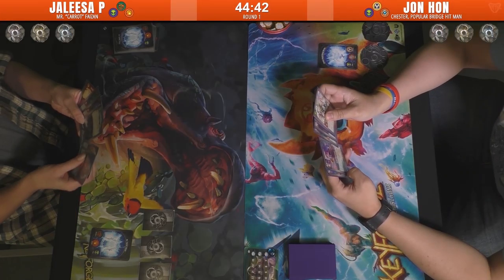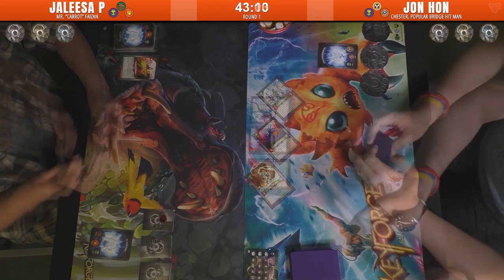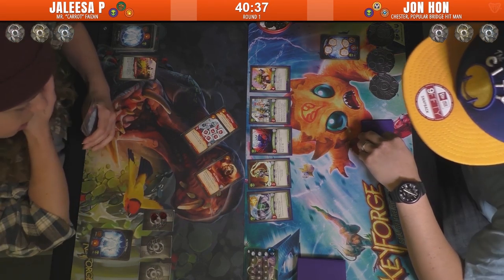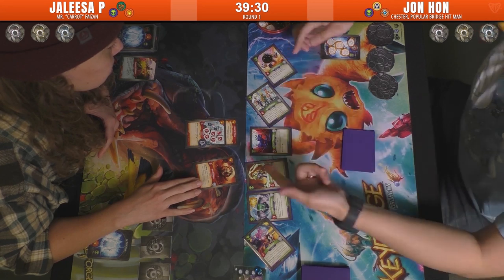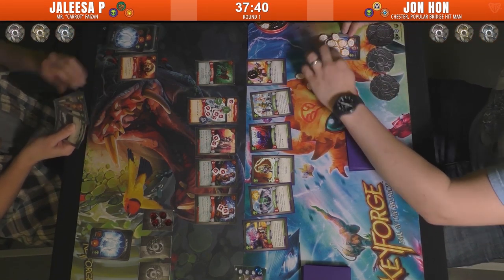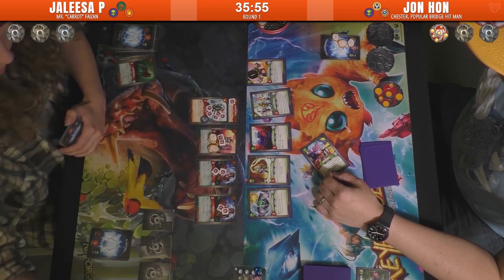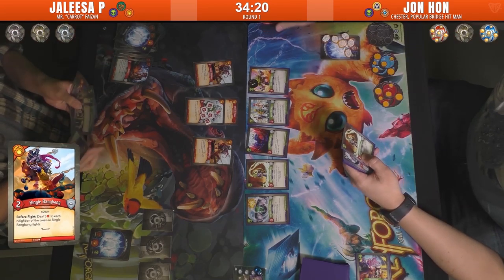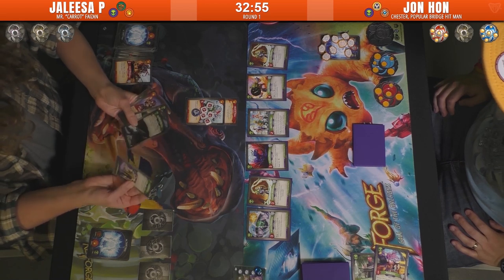Mars Attacks! | Keyforge Age of Ascension Release Round 1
We're diving back into the Keyforge content pool with matches from the Age of Ascension release event at 401 Games on June 1st.  This was a sealed deck event - for each player, it was the first time playing their decks on the day.

Round 1 showcases some of the new powerful cards in AoA - particularly from the Mars faction, which has seen quite a bump in power level.

Commentary:  Sungho and Travis